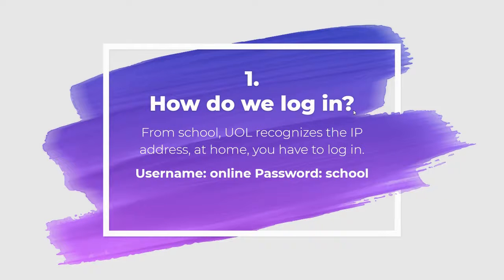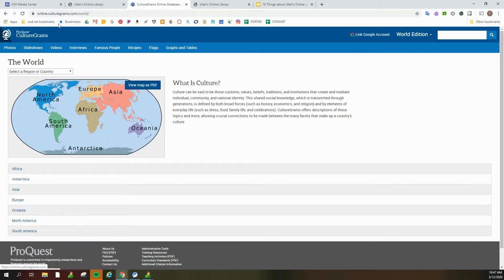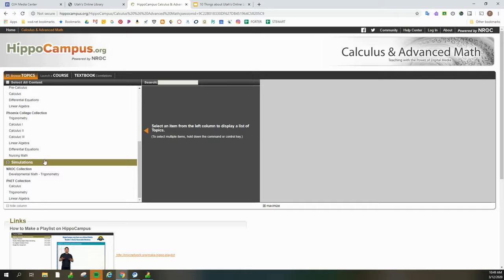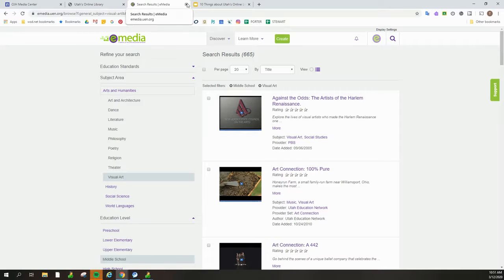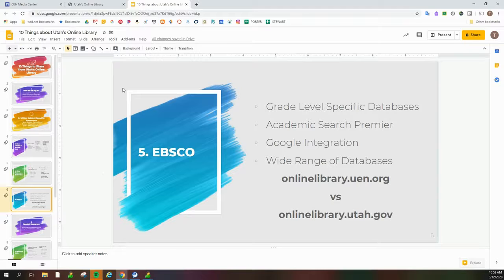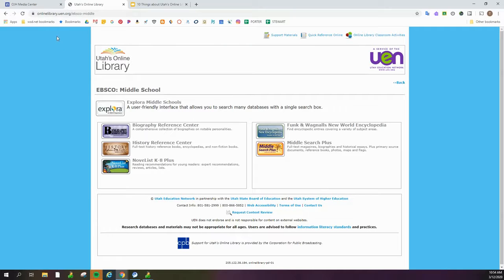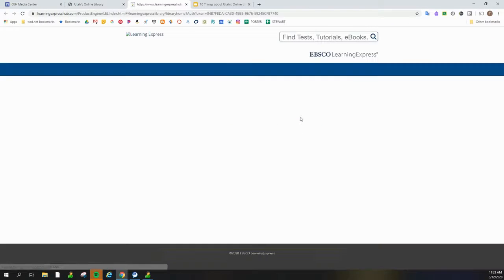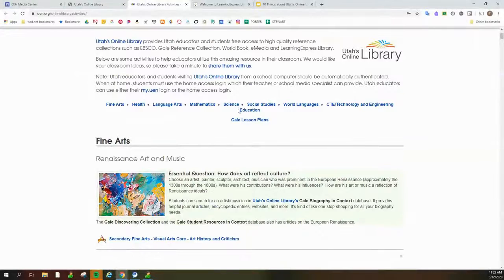Utah's Online Library for Educators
Learn about some fabulous resources to help you in your lesson planning.